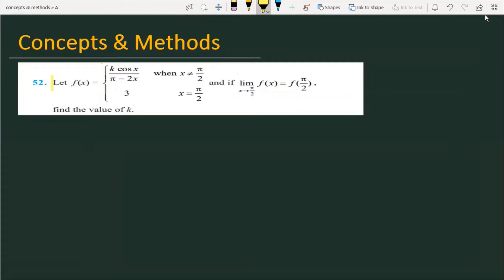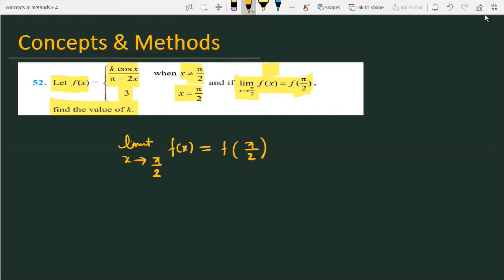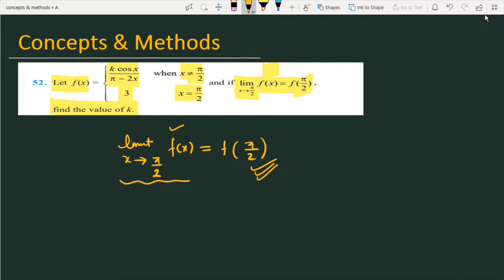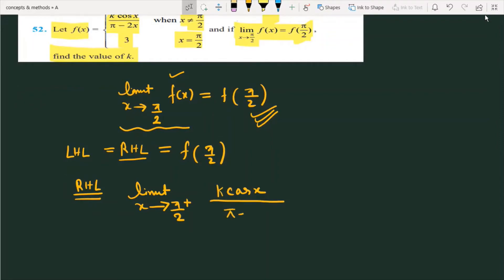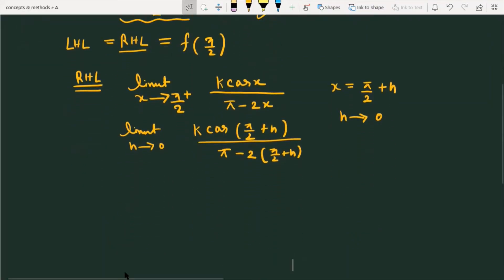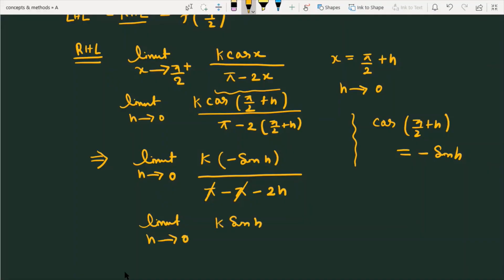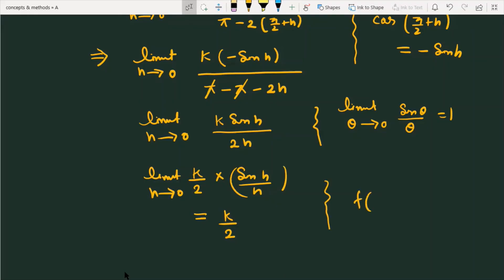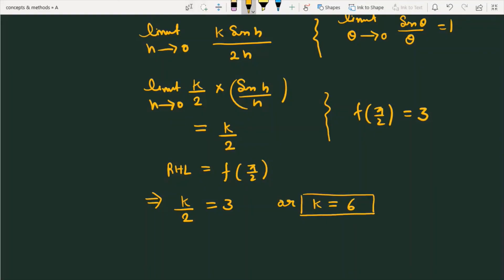Let `f(x)=kcosx/(pi-2x)`, if `x is not equal pi/2`, `3`, if `x=pi/2`, then find the value of `k` so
f(x)=k cos x/π-2x
Let `f(x)=kcosx/(pi-2x)`, and if `x is not equal pi/2`, `3`, if `x=pi/2`, then find the value of `k` so that limit x tends to pi/2 f(x)=f(pi/2)
CONTINUITY Find the value of k so that the function f is continuous at x = pie upon 2
If the function f(x) = {(kcos x/π-2x, when x ≠ π/2) (3, when x= π/2) is continuous at x = π/2, then k is equal to
f(x)=k cos x/π-2 x then limit exists find the value of k
f(x)=k cos x/π-2x